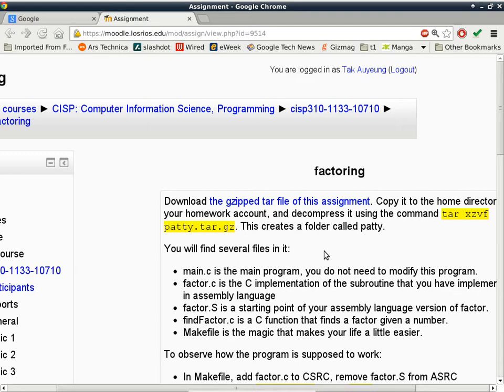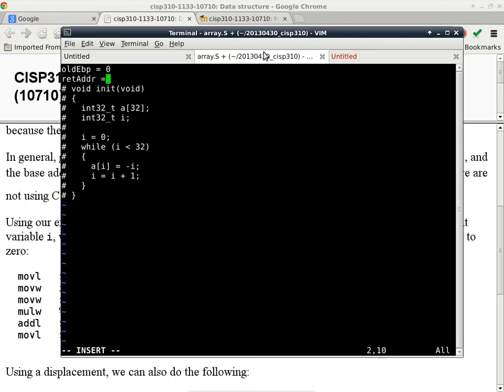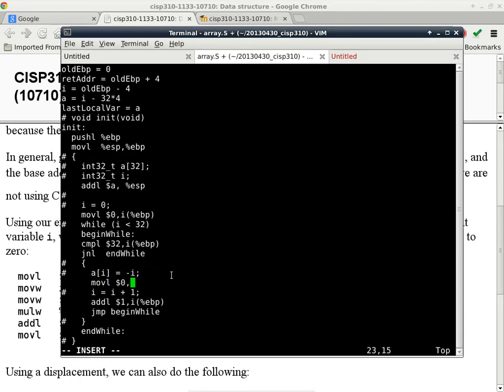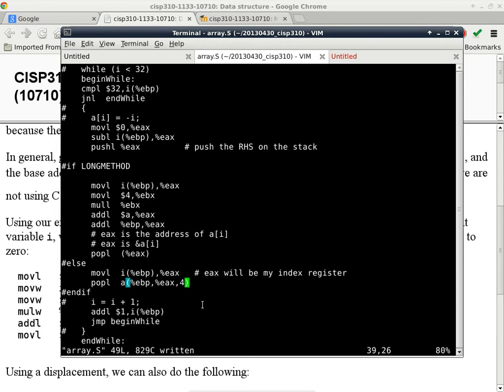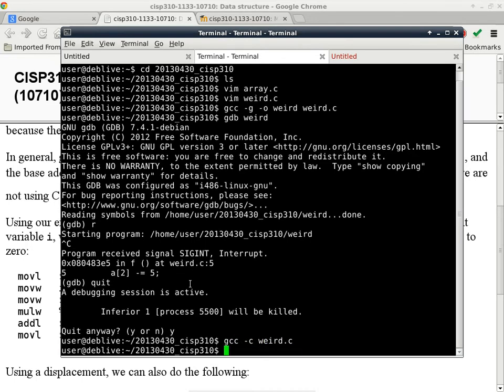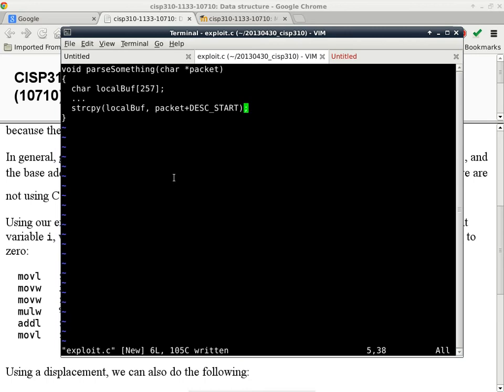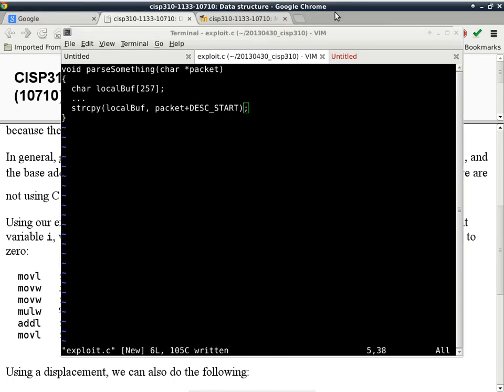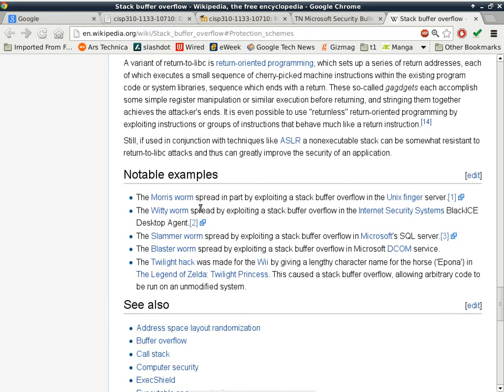20130430 ARC cisp310